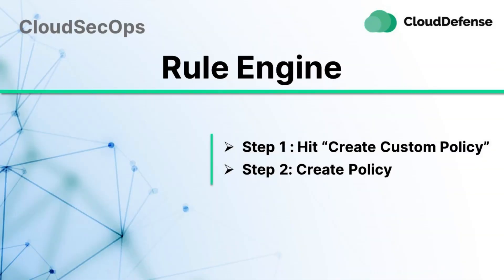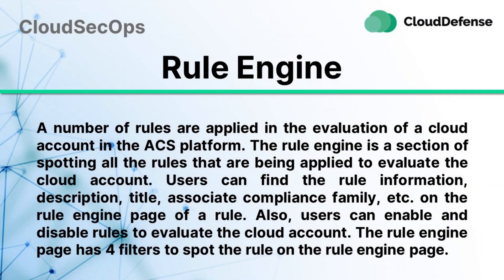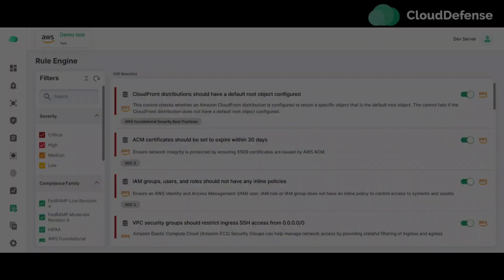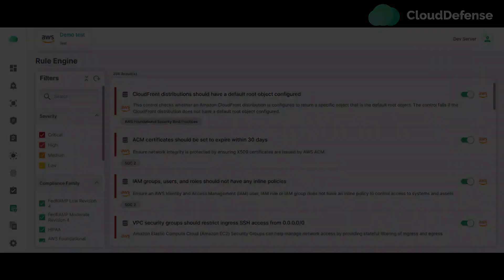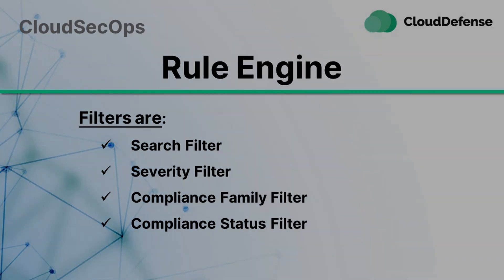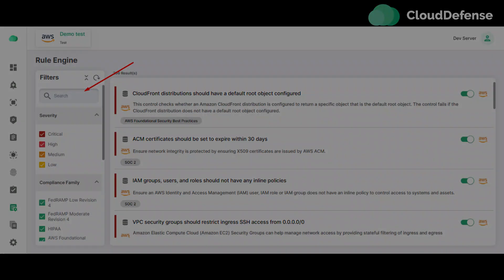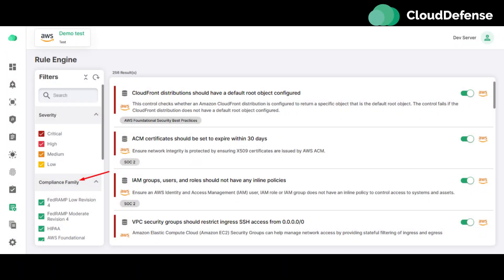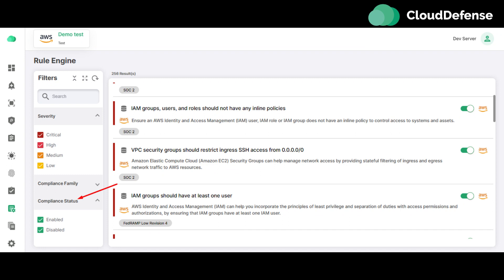Rule Engine | Cloud Security | CloudDefense.AI